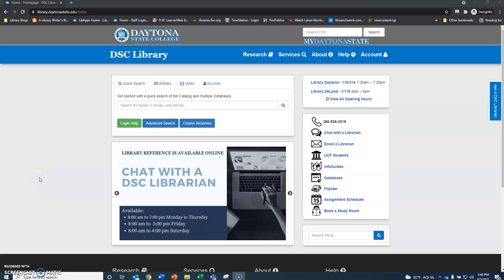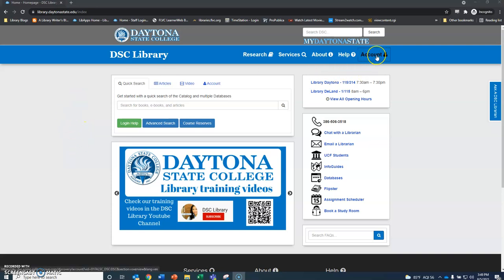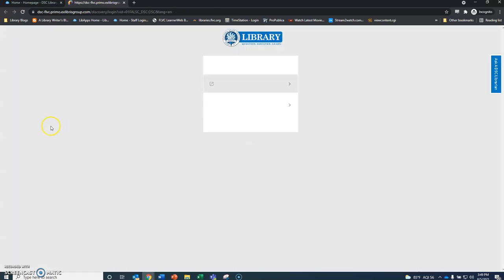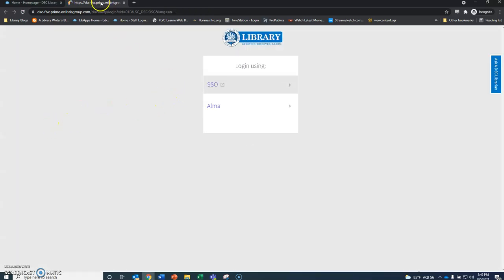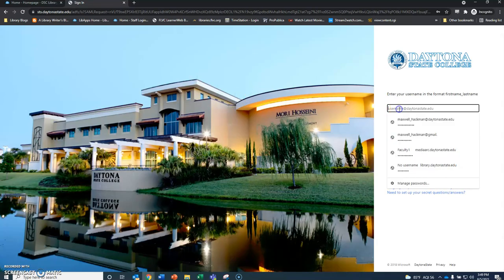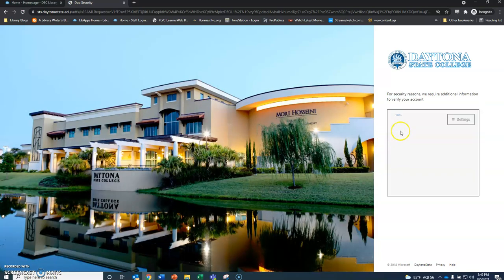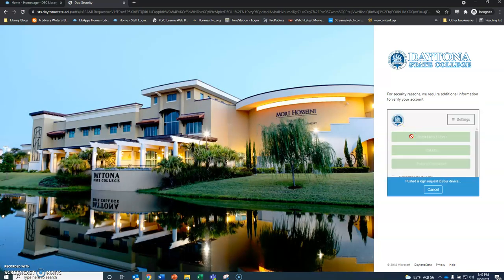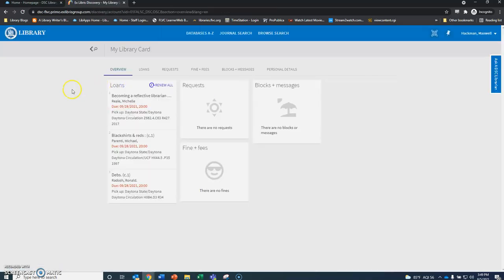Daytona State College Library Account Login Tutorial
This tutorial shows how to use the new single sign-on way of accessing your account and getting access to articles. If you have any issues, send us a chat or email